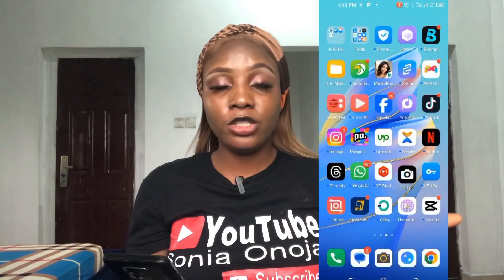How to Do YouTube End Screens & Cards (Tips)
In this video I did a detailed tutorial on how to put end screen and cards for YouTubers.
And this feature can also help YouTube recommend your videos as a YouTuber

My name is Sonia also know as vibe with Sonia on this channel I try my best to bring all the entertainment and vibes you need down to your table so enjoy while your chilling.

PLEASE SUPPORT MY DAD FOR HIS CHILDREN BOOKS JOURNEY

🔻vibe with Sonia, lifestyle content creator,a day in the life, typical day in my life as a wife,sit down videos,how we met,how to style your hair, moving from port Harcourt to Abuja by road, living in Nigeria,life in Nigeria, marriage video, wedding video, bring vibes on your table,port Harcourt YouTuber.